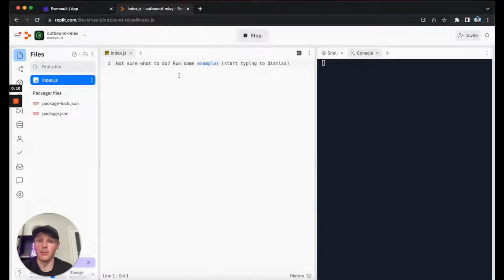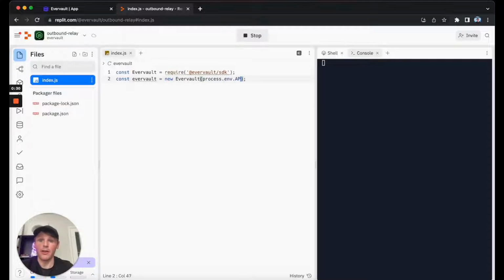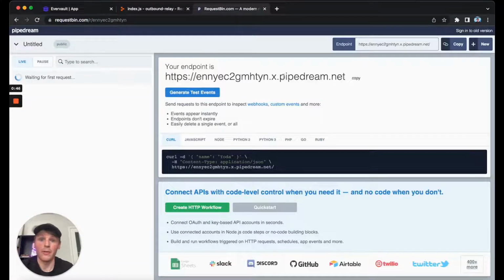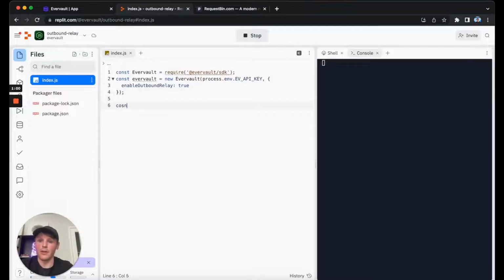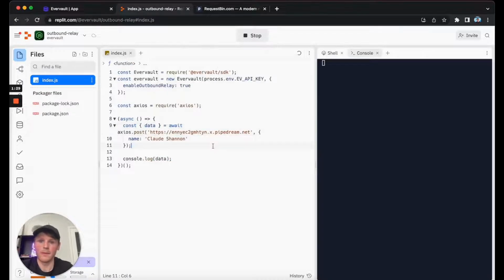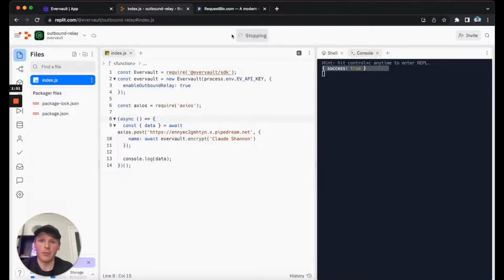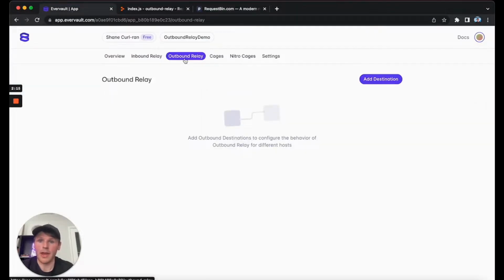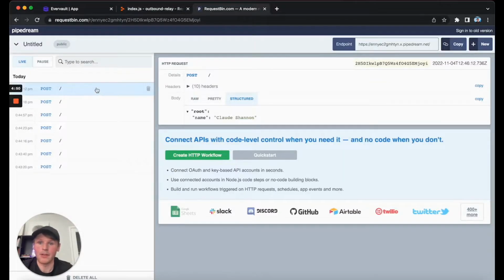Share Encrypted Data with a Third-Party API using Evervault Outbound Relay and Node.js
In this video, Evervault Founder Shane Curran will demo how you can use Outbound Relay to share encrypted data with any third-party API without your application touching the data in plaintext.

Outbound Relay is an invisible decryption proxy that lets you share encrypted data with third-party APIs, without the third-party having to decrypt any fields themselves. Outbound Relay is available in all our server-side SDKs (Node.js, Python, Ruby and Java) and can be configured within the Evervault Dashboard.

Evervault is effortless encryption for developers
Encrypt sensitive data easily, securely use and share it.